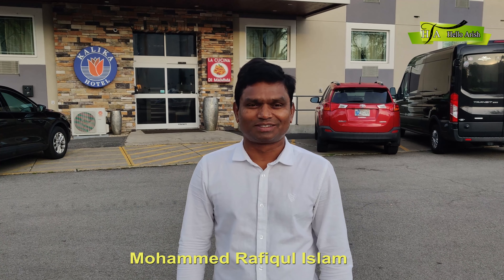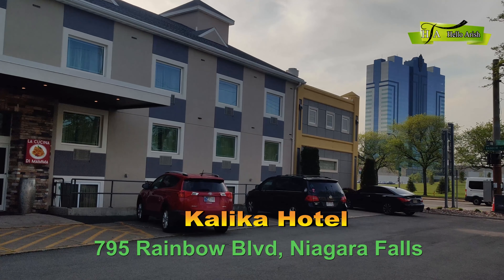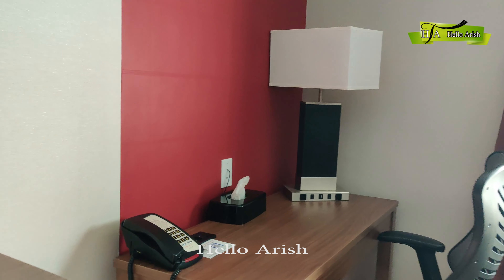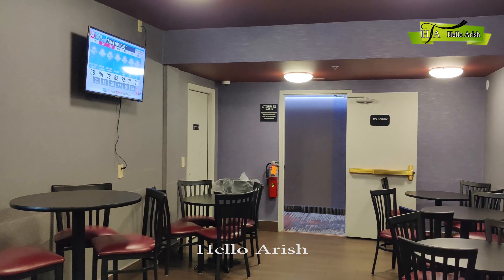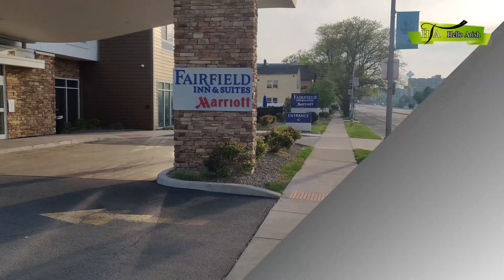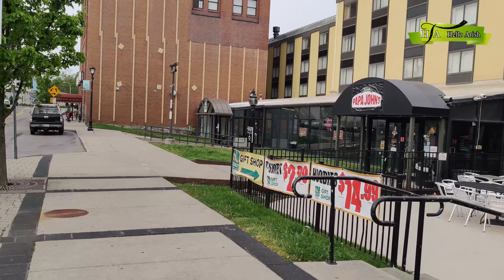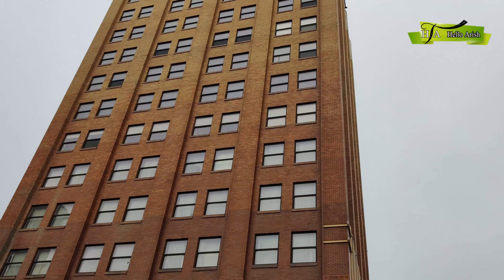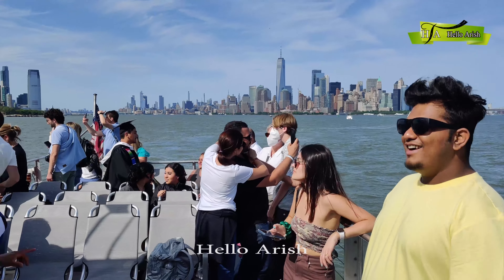Low Prices 7 Best Hotels Near Niagara Falls, New York/ কম দামে 7টি সেরা হোটেল, নায়াগ্রা ফলস H/A-32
Low Prices 7 Best  Hotels Near Niagara Falls, New York/ কম দামে 7টি সেরা হোটেল, নায়াগ্রা ফলস